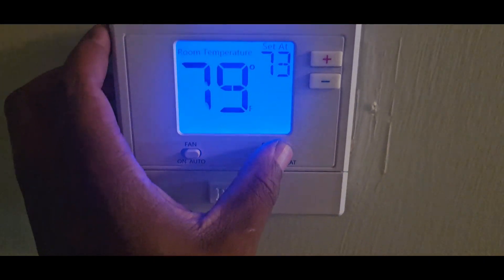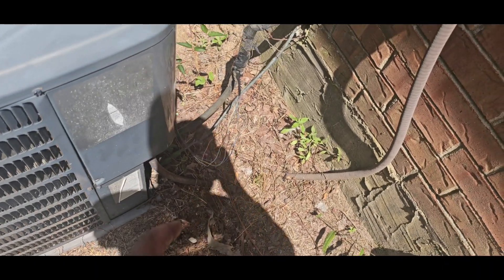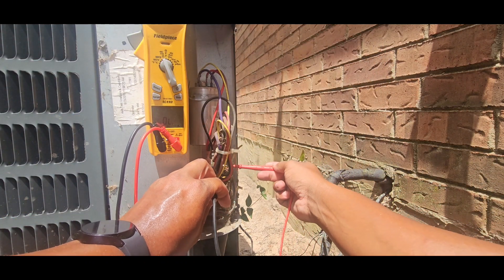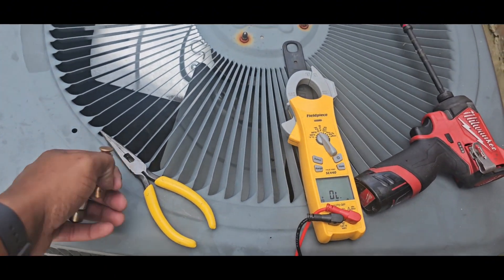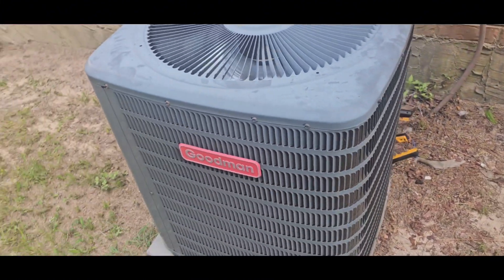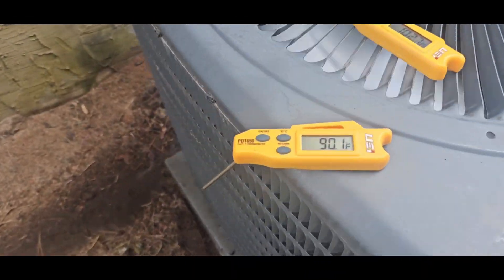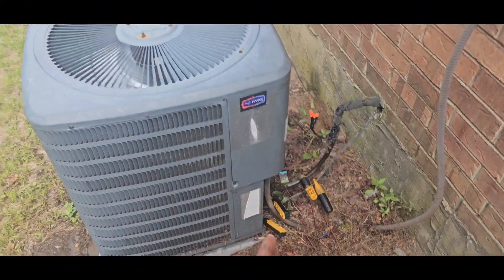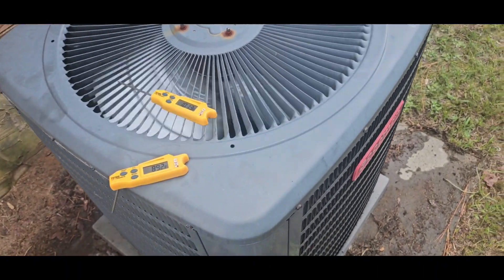Blown Fuses Stopping System From Working | HVAC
Blown Fuses that I originally thought just went bad. As I dove more into the system, I think the fuse went bad because the unit was probably pulling high amps running that high head pressure. Should be back better now after cleaning the condenser a bit and getting these people AC for the weekend.